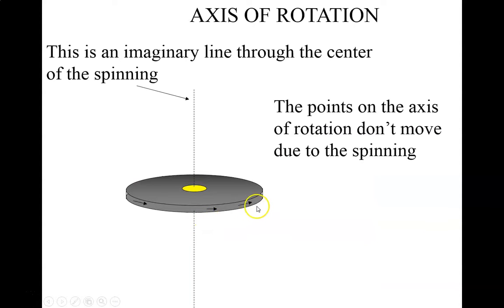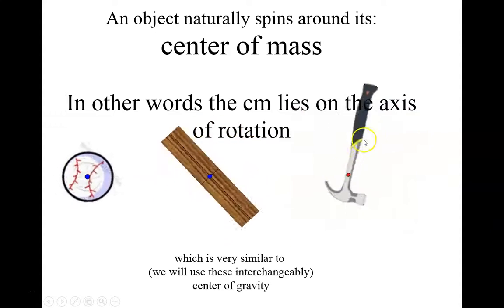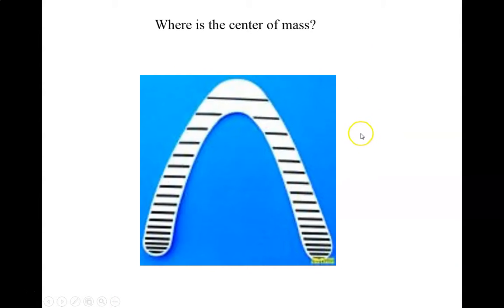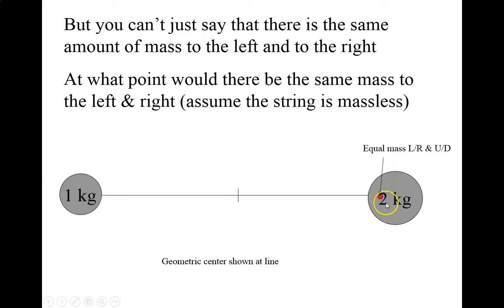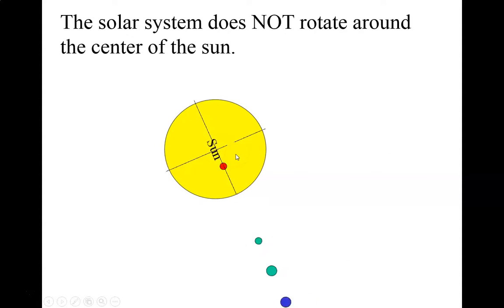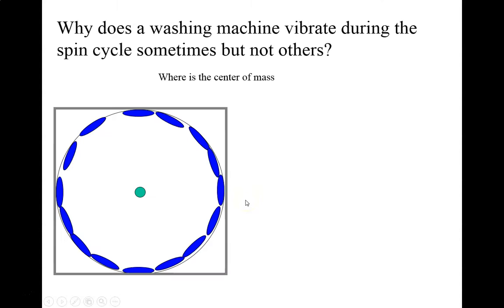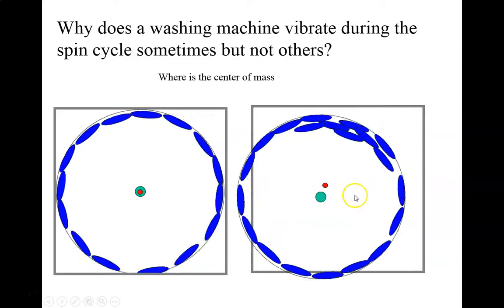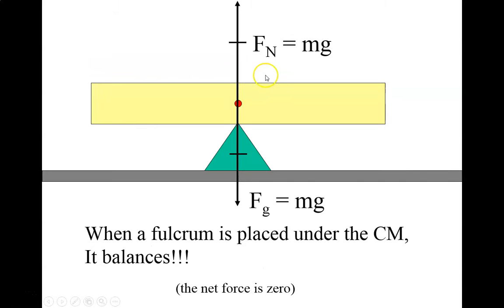AP 7-1 center of mass